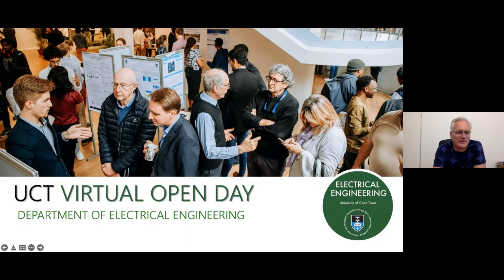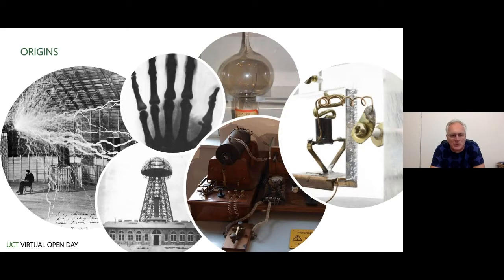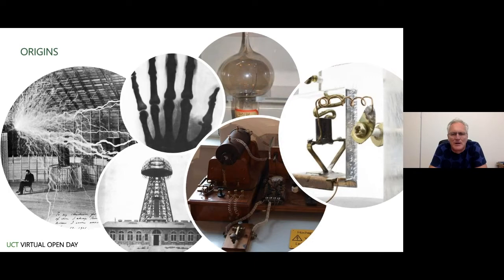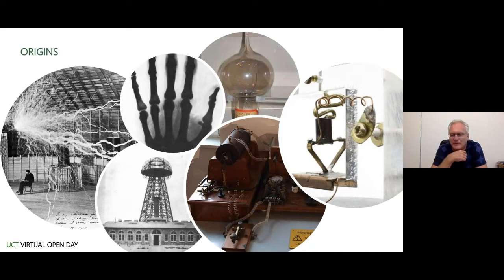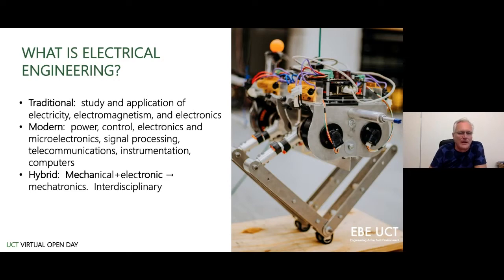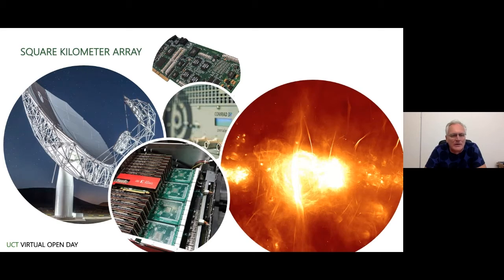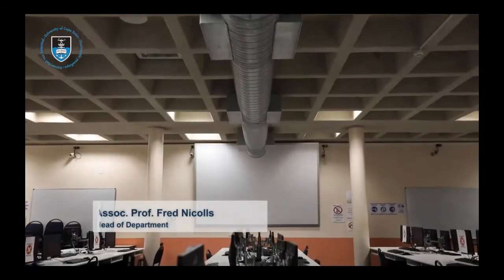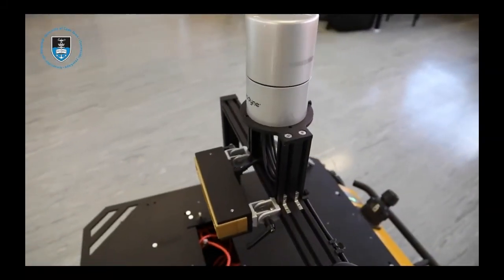UCT Virtual Open Day 2022: Electrical Engineering